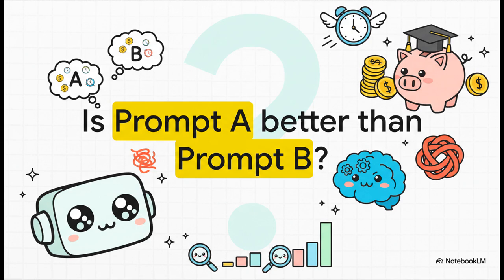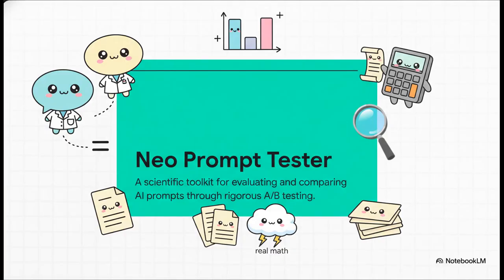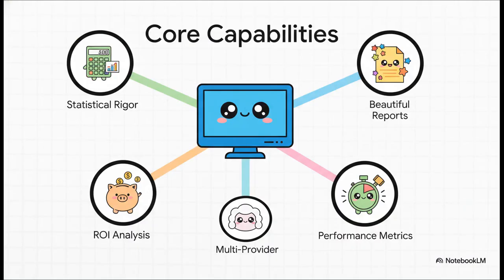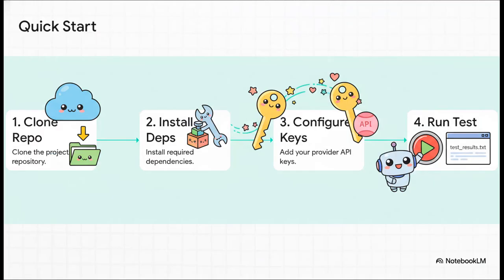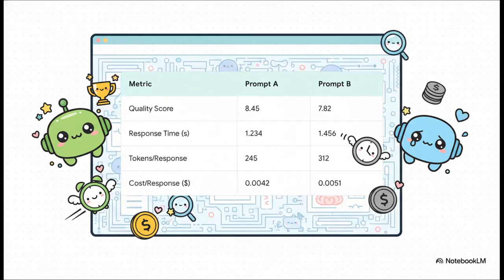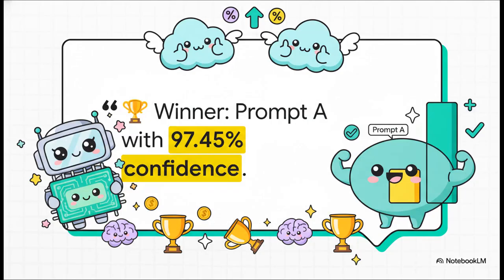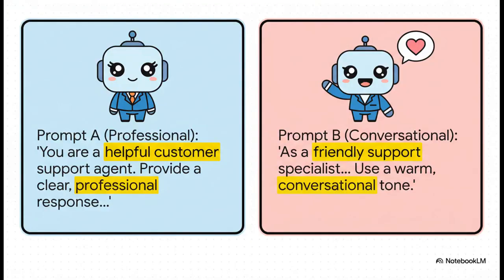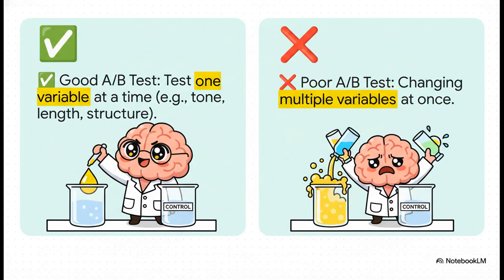Neo Prompt Tester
Neo Prompt Tester is a scientific toolkit for evaluating and comparing AI prompts through rigorous A/B testing. Get statistically significant results with confidence intervals, effect sizes, and beautiful HTML reports - all from the command line.

Core Capabilities
• Interactive & CLI Modes - Run interactively or with command-line arguments
• Statistical Analysis - Independent t-tests with p-values and effect sizes (Cohen's d)
• Quality Scoring - LLM-as-judge evaluation with 1-10 scoring
• Performance Metrics - Response time, token count, and cost per request
• Beautiful Reports - Self-contained HTML with Chart.js visualizations
• ROI Calculations - Cost savings projections at scale
• Built-in Datasets - Customer support, code tasks, creative prompts